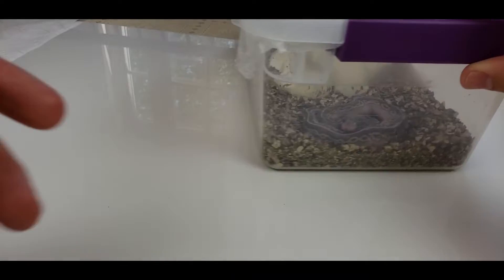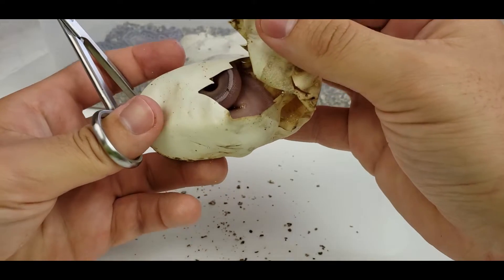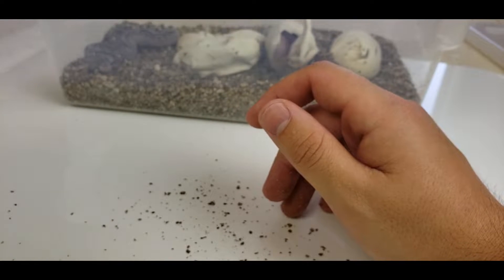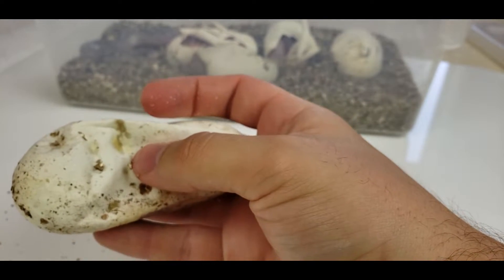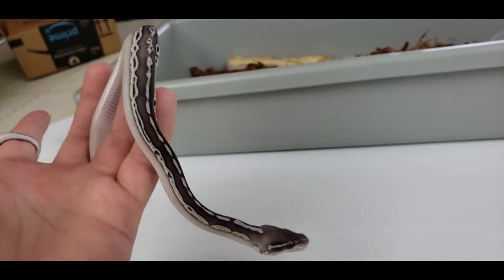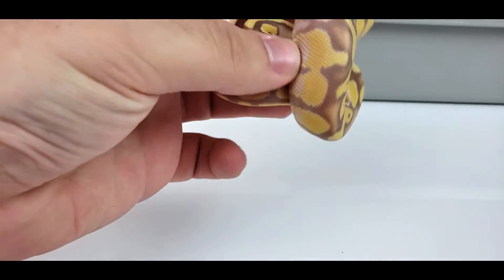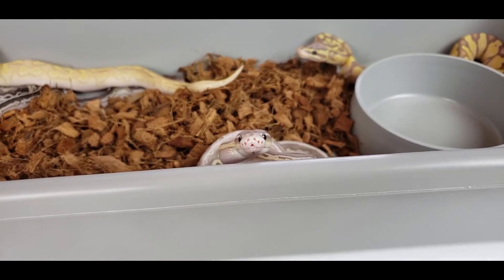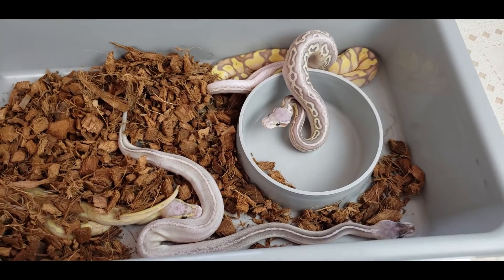Ball Python Egg Cutting: Banana Bongo Clutch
this video is filled with some good old wholesome snakes. no biting at all.